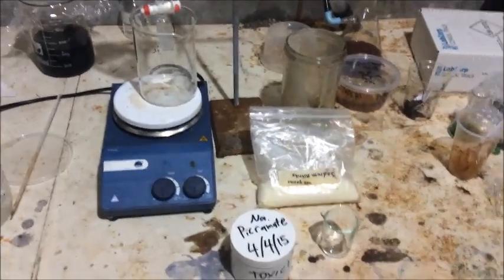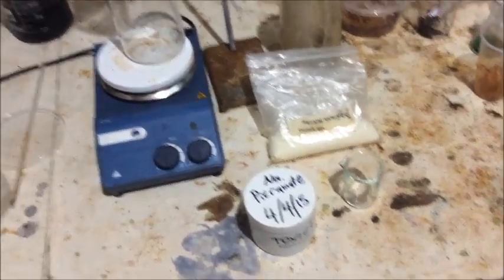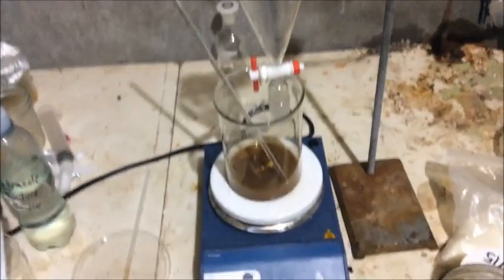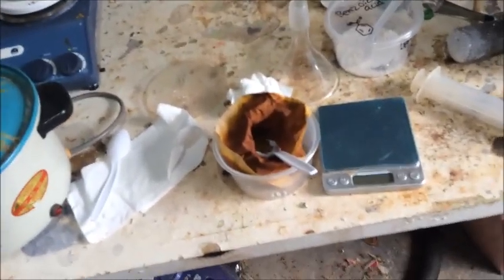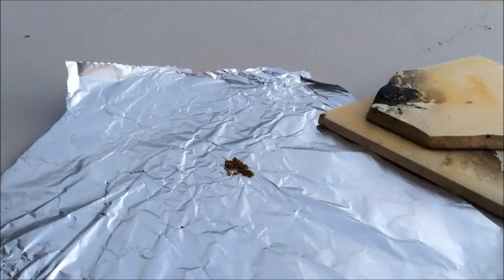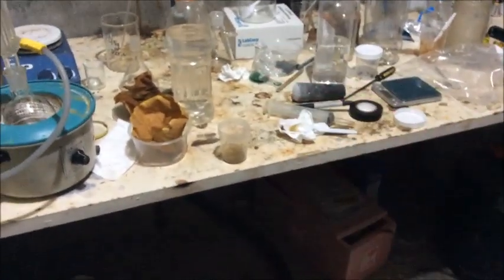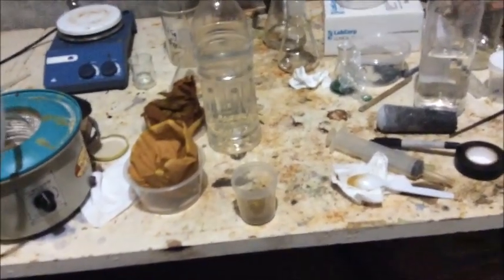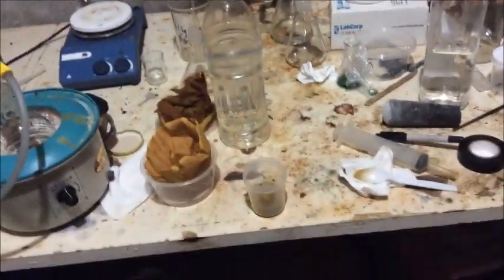Diazotization of Sodium Picramate (Ortho-DDNP)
I actually know shit all about the economy. We all have our areas I guess